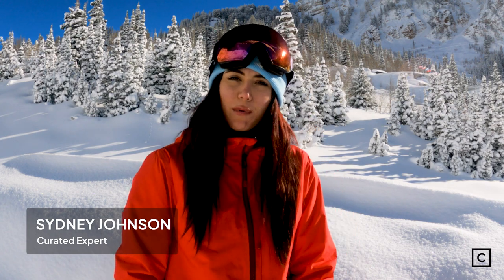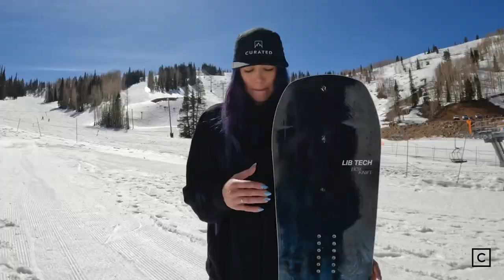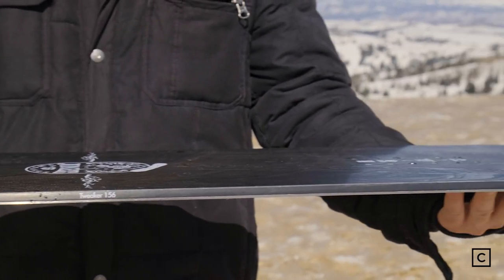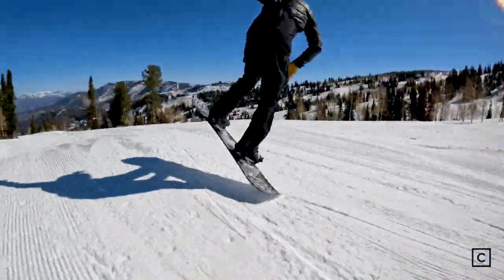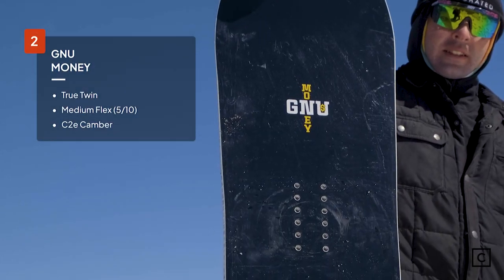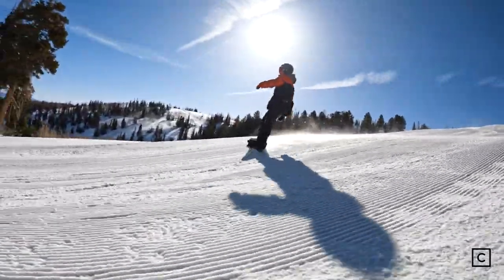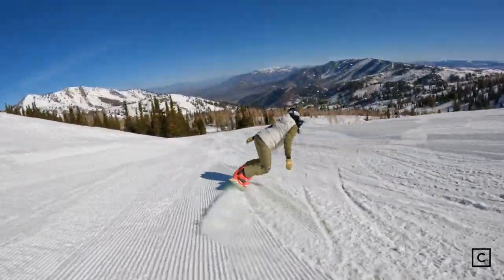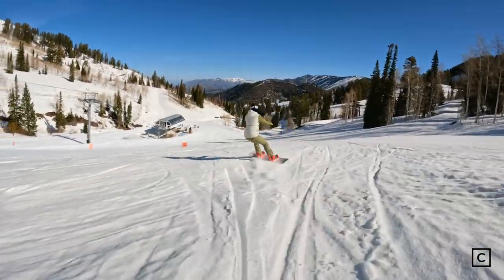The FIVE 2023 Park/Freestyle Snowboards Curated Experts Love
Curated Experts tested dozens of boards, and these are their top 5 favorite park picks for 2023.

0:00 - Curated Experts' Top 5 Park/Freestyle Snowboards
0:42 - Lib Tech Box Knife
1:52 - Jones Tweaker
3:00 - K2 Afterblack
3:43 - GNU Money
5:01 - Bataleon Disaster

If you have any questions about whether these snowboards are right for you, connect with a Snowboard Expert on Curated for free personalized recommendations.